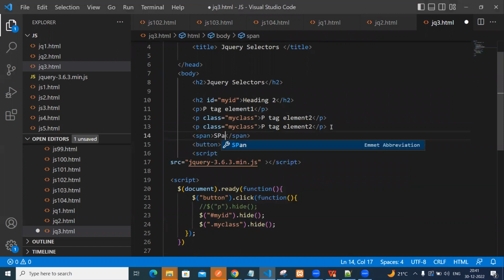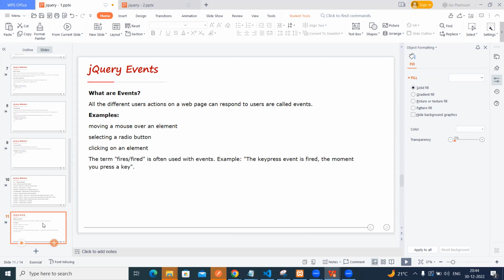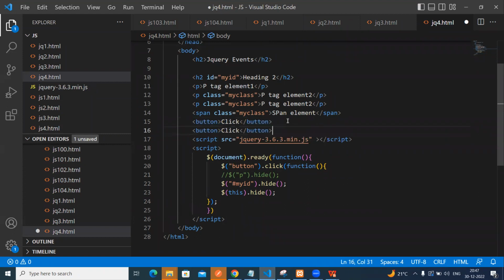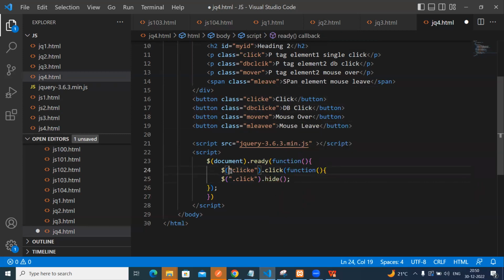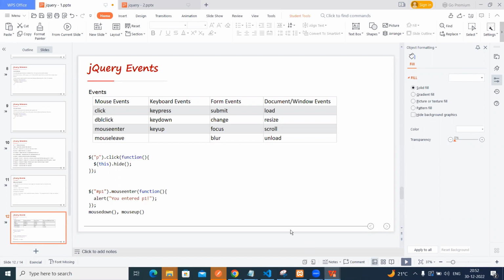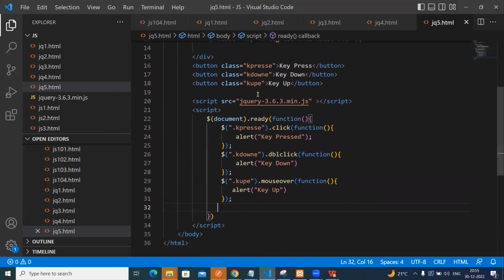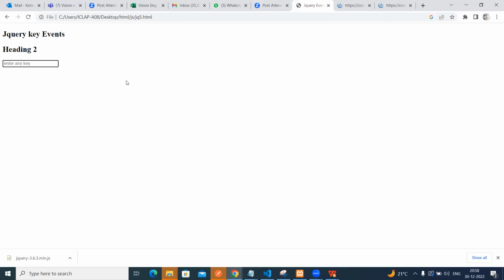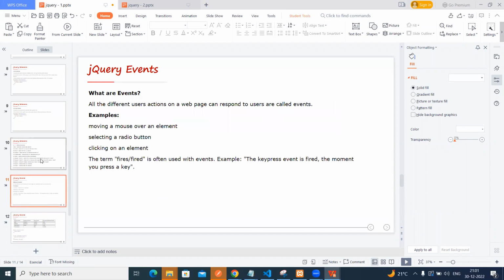jQuery Live Training class 2 | By Sriyansh IT, Hyderabad